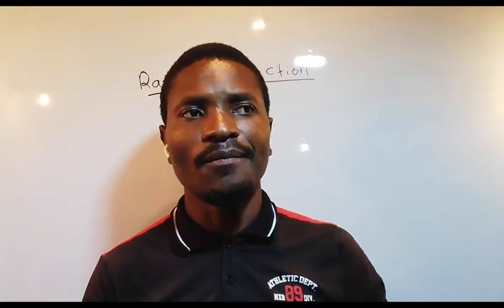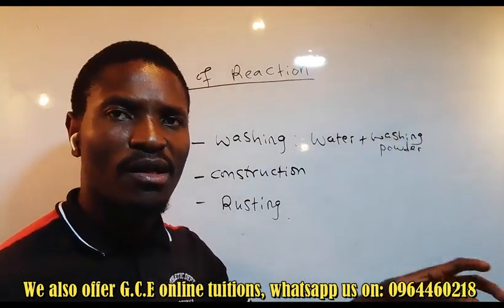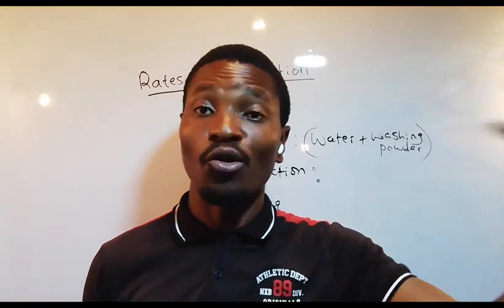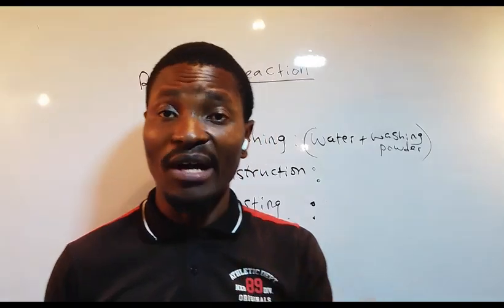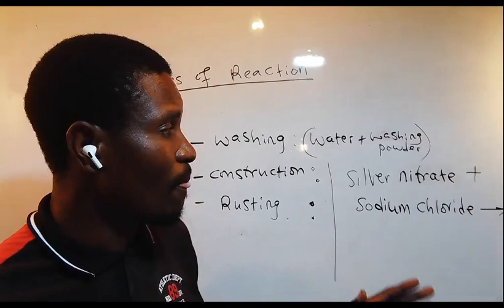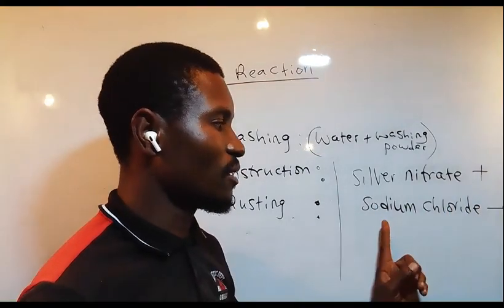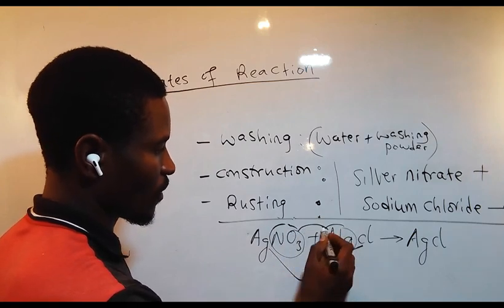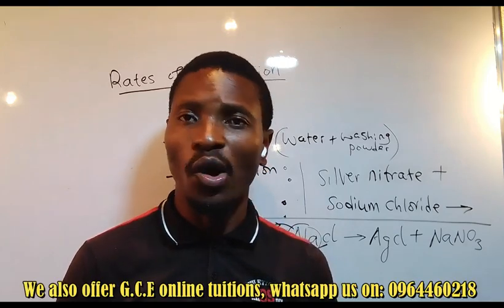RATE OF A CHEMICAL REACTION || VIDEO 1 || GRADE 11 CHEMISTRY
In this video will learn what a rate of a chemical reaction is and what it means including real life examples.